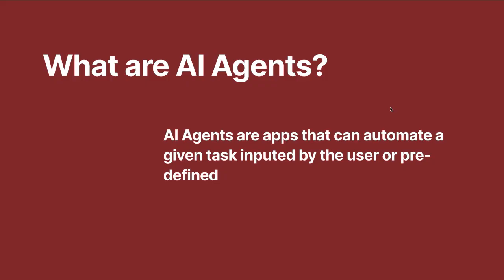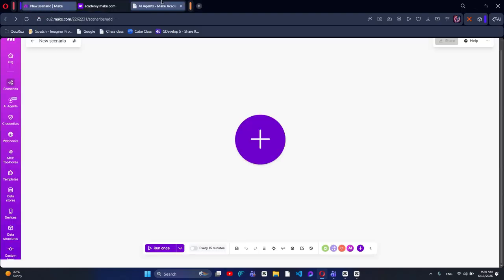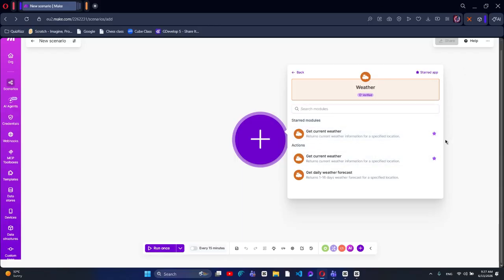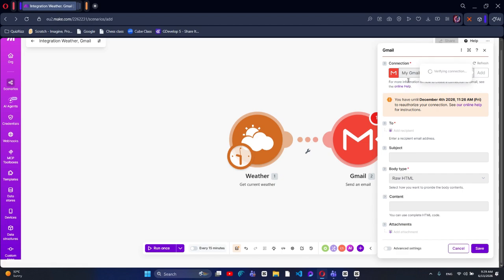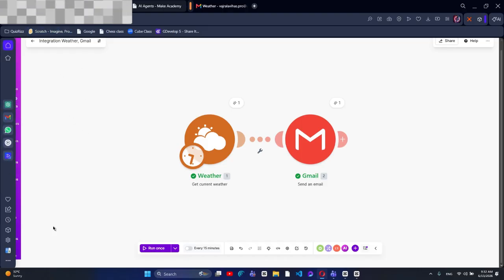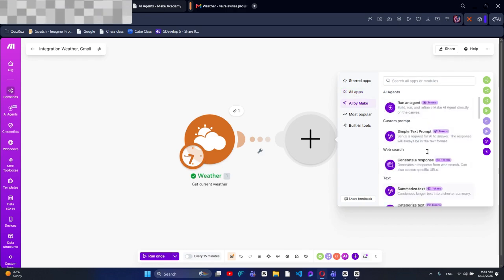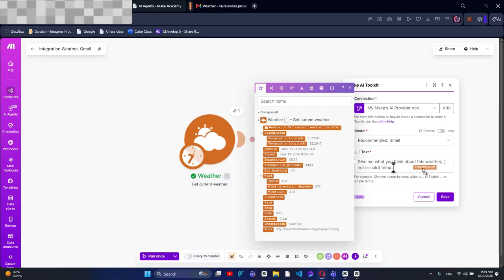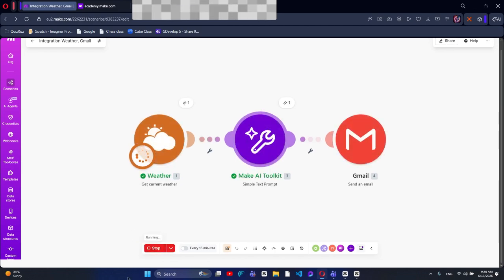The Guide To Begin Your AI Agent Journey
This video will help you become excellent with the fundamentals of AI Agents